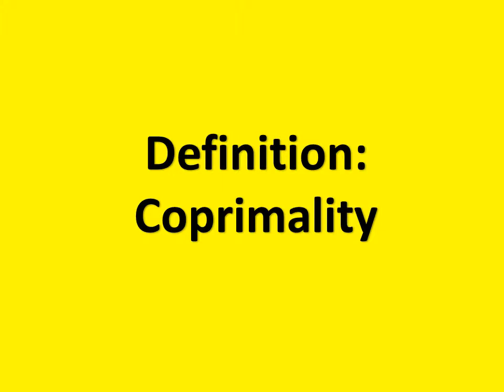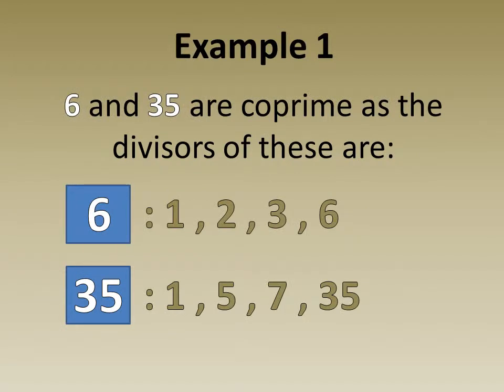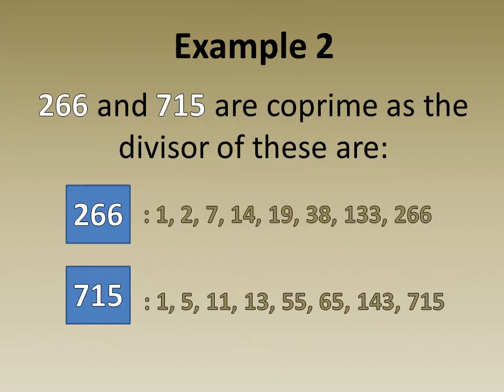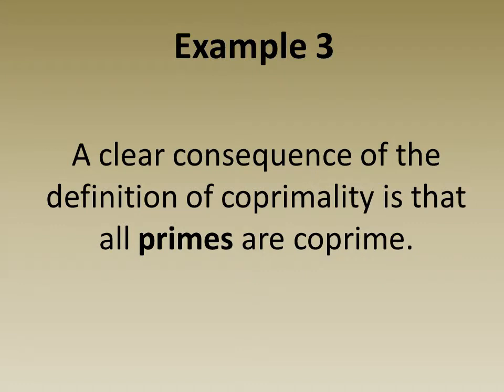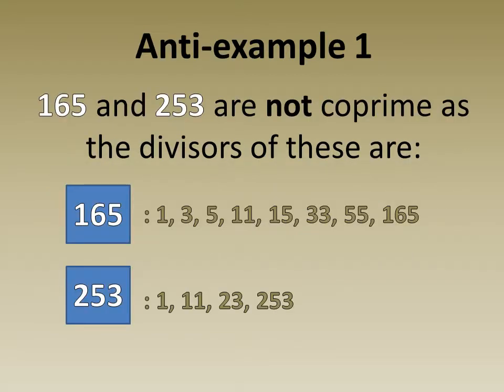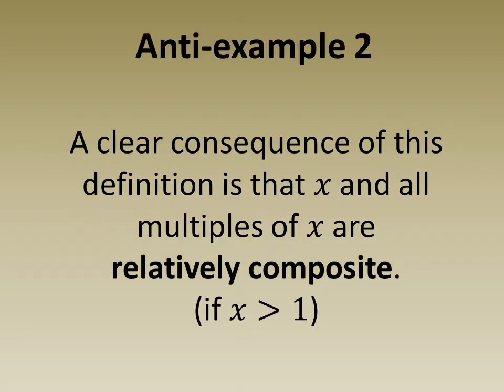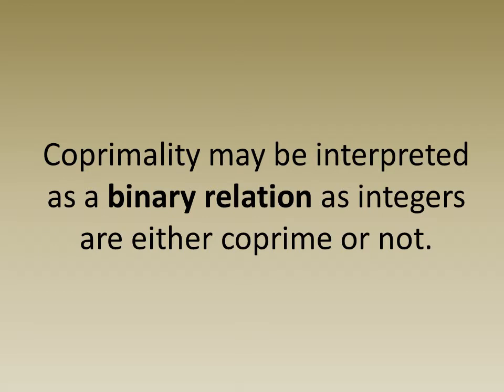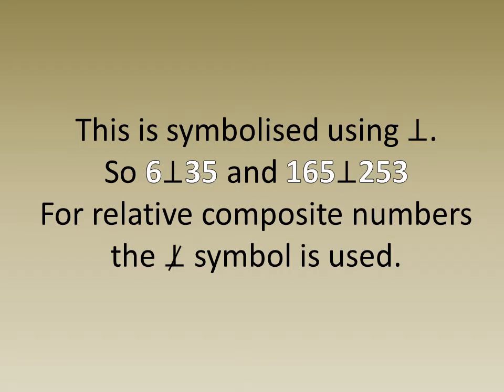Definition: Coprimality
Two non-zero integers are coprime if their greatest common divisor is equal to 1.
Alternatively we may say that they are relatively prime.
For example 6 and 35 are coprime whereas 2 and 8 are not (as they have a common factor greater than 1 namely 2).